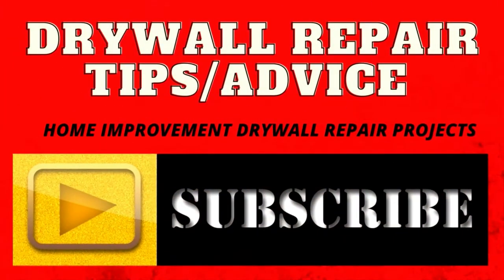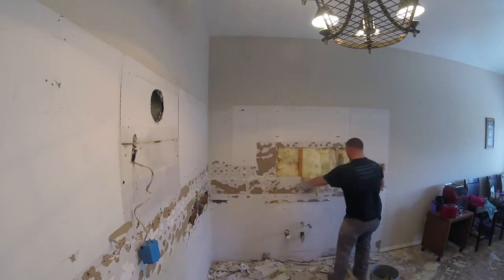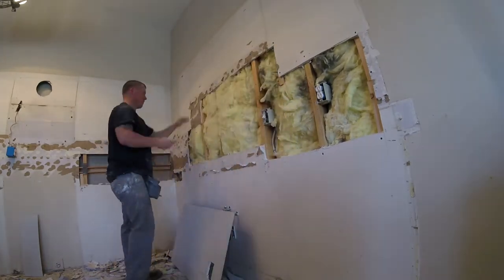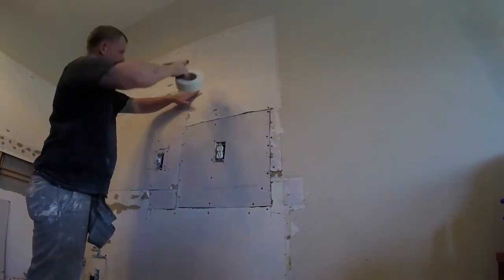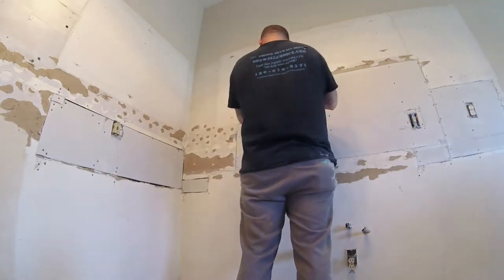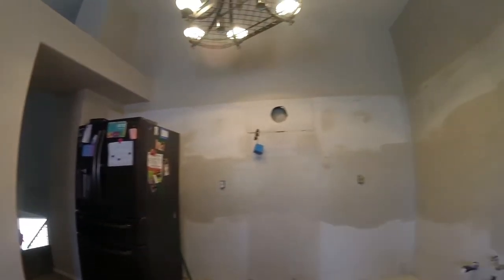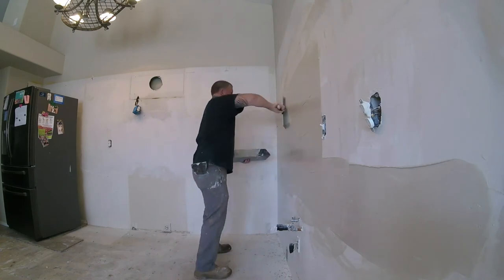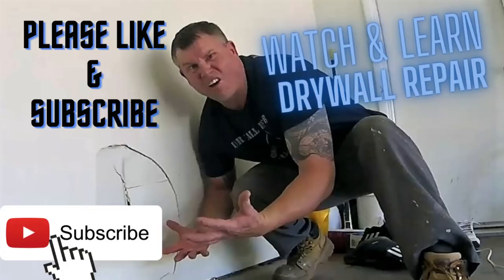how to effectively redo kitchen backsplash wall that has been severely damaged due to tile removal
This video provides a comprehensive guide on how to effectively redo a kitchen backsplash wall that has been severely damaged due to tile removal. Viewers will learn the step-by-step process of repairing drywall, including techniques for achieving a smooth texture. The tutorial emphasizes essential tools and materials needed for a successful kitchen remodel, ensuring that homeowners can restore their backsplash to its former glory.
 In this instructional video, we delve into the process of renovating a kitchen backsplash wall that has suffered significant damage from tile removal. The content focuses on the necessary drywall repair techniques, highlighting the importance of achieving a smooth finish. By following this detailed guide, viewers will gain valuable insights into the remodeling process, equipping them with the skills to enhance their kitchen space.
 This video serves as a detailed tutorial on the restoration of a kitchen backsplash wall following extensive damage from tile removal. It outlines the drywall repair process, including methods for smoothing the texture to prepare for a fresh remodel. Viewers will benefit from practical tips and expert advice, making it easier to undertake their own kitchen renovation projects with confidence.